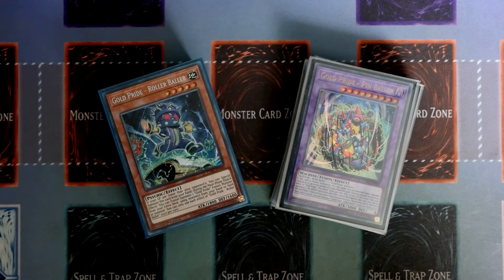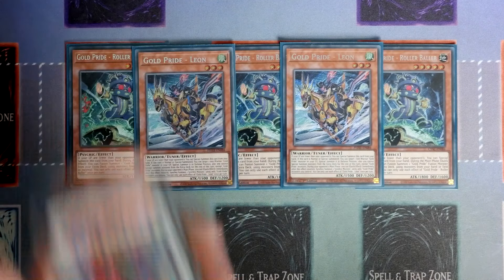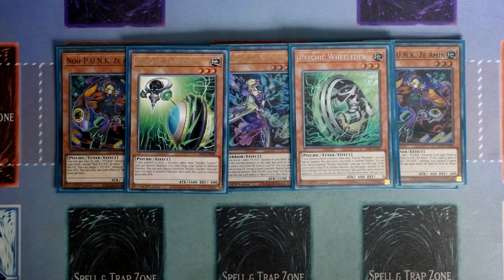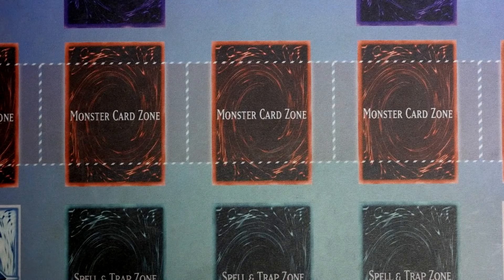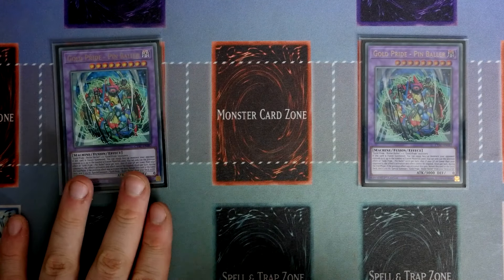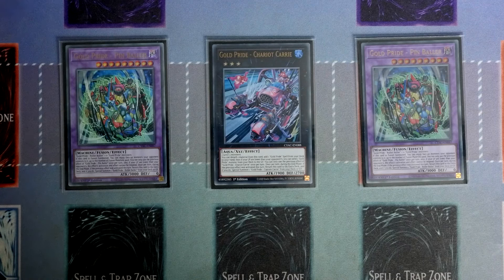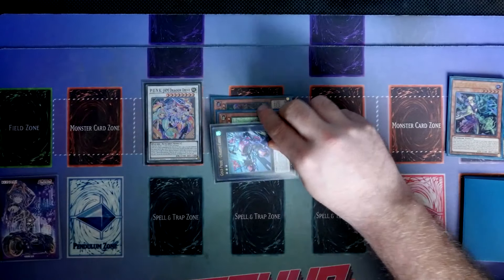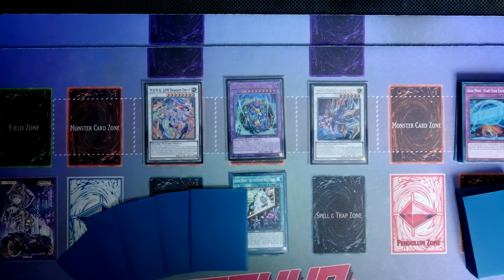Gold Pride PUNK Profile & COMBO MAY 2023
Video Breakdown
Intro 00:00 - 00:40
Monsters 00:41 - 05:50
Hand traps 05:51 - 06:05
Spells/Traps 06:06 - 09:00
Extra 09:01 - 12:15
Combo 12:16 - 15:00
Outro 15:01 - 15:40

1. Unique Code: ZEPHYR10YP